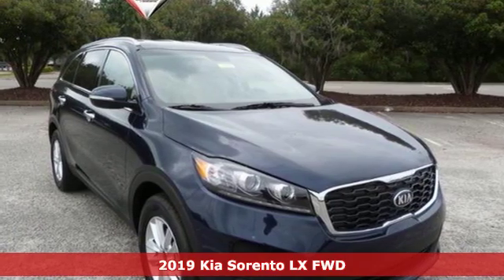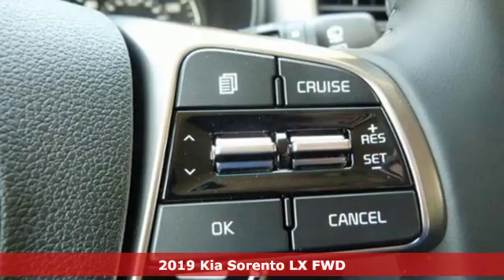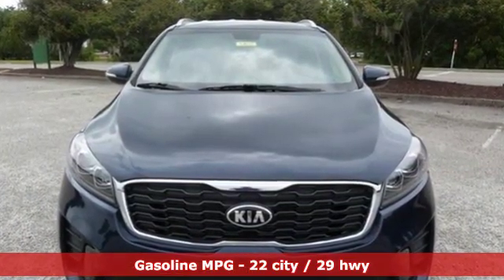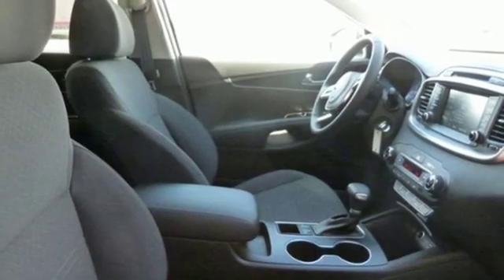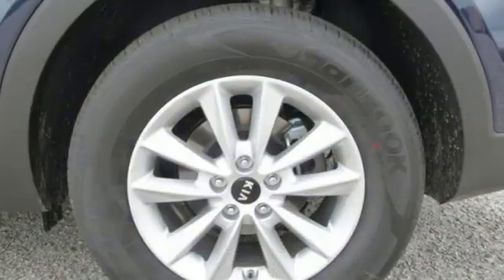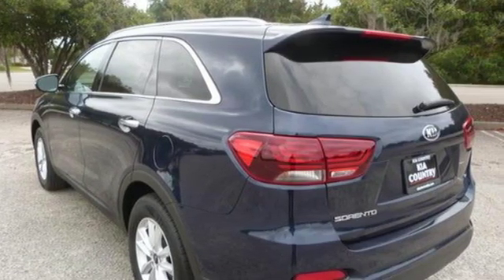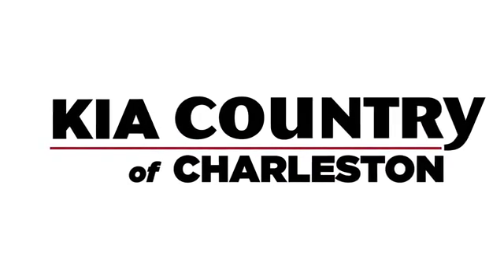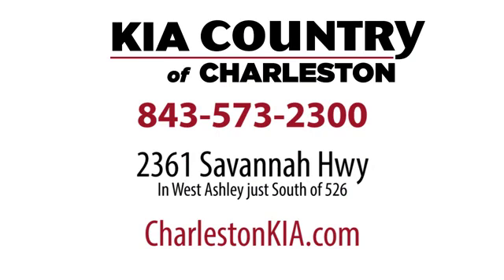New 2019 Kia Sorento Charleston SC Summerville, SC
Year: 2019
Make: Kia
Model: Sorento
Trim: LX FWD
Engine: 2.4L 4 Cylinder Engine
Transmission: 6-Speed A/T
Color: BLAZE BLUE
Interior: BLACK
Stock #: SR15231
VIN: 5XYPG4A39KG547470
Third Row Seat, Heated Seats, LX CONVENIENCE PACKAGE, Aluminum Wheels, Cross-Traffic Alert, Blind Spot Monitor. EPA 29 MPG Hwy/22 MPG City! BLAZE BLUE exterior and BLACK interior, LX trim. Warranty 10 yrs/100k Miles - Drivetrain Warranty; KEY FEATURES INCLUDE: Third Row Seat, Aluminum Wheels, Cross-Traffic Alert, Blind Spot Monitor. Rear Spoiler, Keyless Entry, Privacy Glass, Steering Wheel Controls, Child Safety Locks. OPTION PACKAGES: LX CONVENIENCE PACKAGE Auto Dimming Rearview Mirror, 10-Way Power Adjustable Driver Seat, 2-way power lumbar support, Roof Rails (Silver), Park Distance Warning-Reverse, Heated Front Seats DRIVE WITH CONFIDENCE: Owning a Kia means peace of mind--Kia offers an industry-leading: 10-year/100,000-mile limited powertrain warranty; 5-year/60,000-mile limited basic warranty; 5-year/100,000-mile limited anti-perforation warranty; and 5-year/60,000-mile roadside assistance plan. BUY FROM AN AWARD WINNING DEALERSHIP: Kia Country of Charleston has earned its reputation for sales and service excellence: Three-time Kia Motors President's Club Award winner and DealerRater.com South Carolina Dealer of the Year (2013, 2014, 2015, 2016) ; 4.9 out of 5 Stars Lifetime Review. FINANCING YOUR NEW CAR: Kia Country works with over 30 lenders to secure the most competitive rate for your loan. Horsepower calculations based on trim engine configuration. Fuel economy calculations based on original manufacturer data for trim engine configuration. Please confirm the accuracy of the included equipment by calling us prior to purchase.

Address:
2361 Savannah Hwy